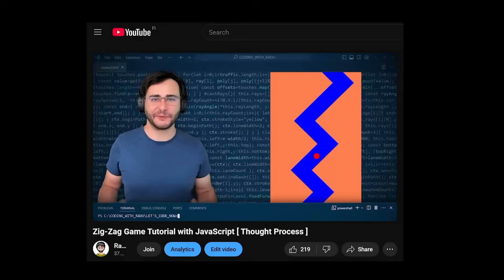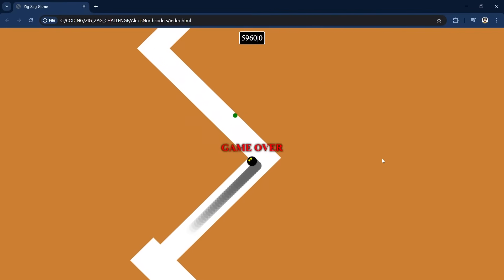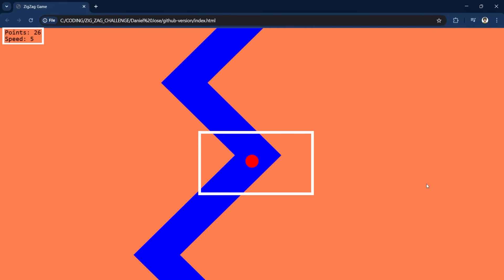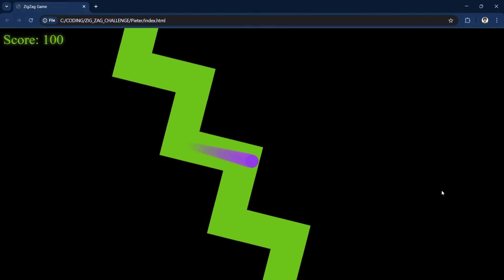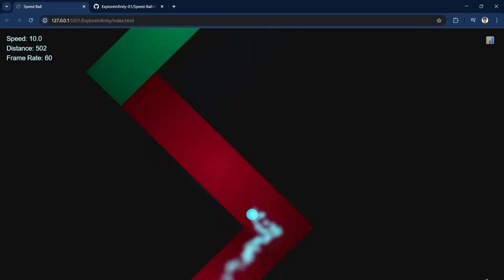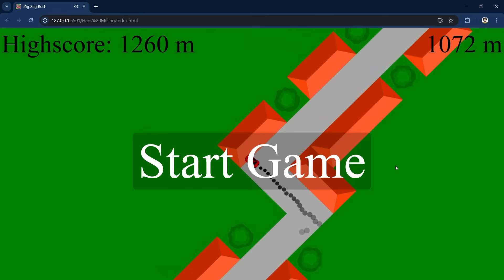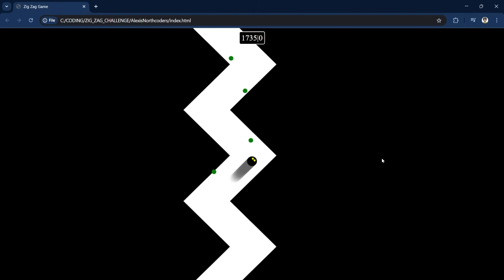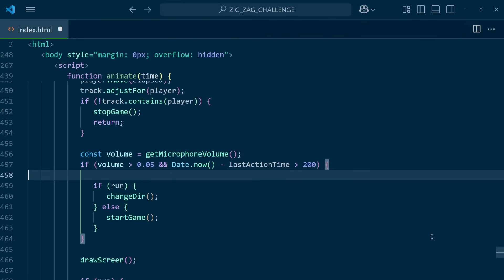Zig-Zag Game 🏆COMPETITION RESULTS 🏆